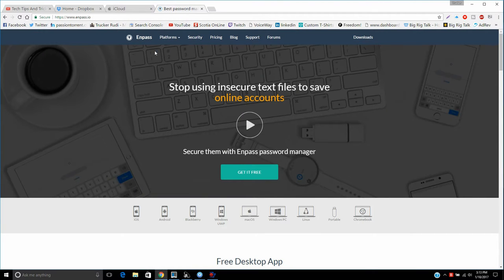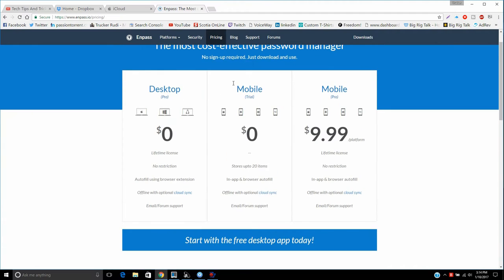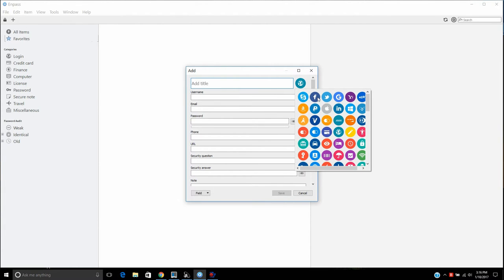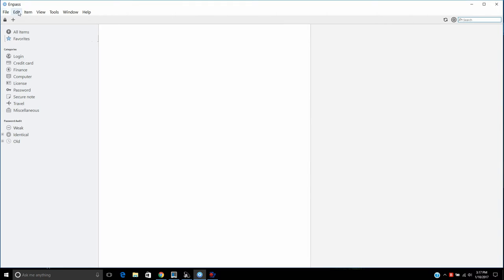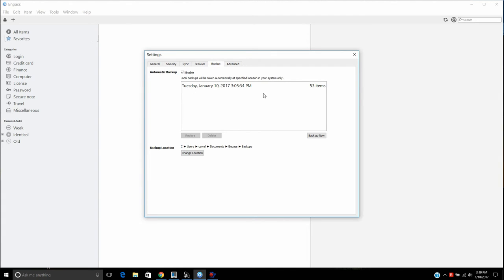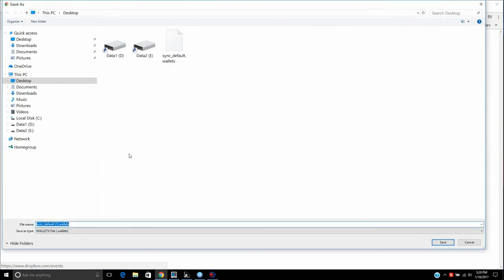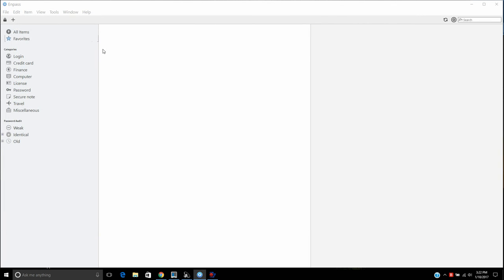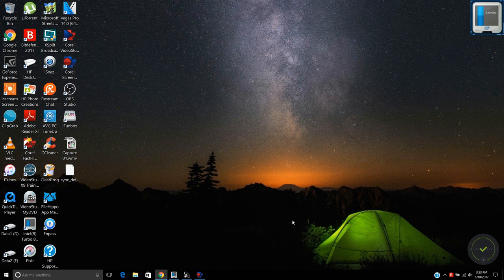Tech Tips And Tricks Best Password Manager 2017 Secure your password with Enpass Password Manager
Tech Tips And Tricks Best Password Manager 2017 Secure your password with Enpass Password Manager Download

My name is Rudi and I enjoy technology and I think I'm good at it and I would love to show you some tricks and ideas on how to work with some software on this channel I like to work with Sony Vegas how to do video editing I like to show you how WordPress works to create a website tips plug-ins some of those ideas and I like to show you some computer software if you have any suggestions on what you would like to see just leave me a message or leave a comment underneath the video and I will see if I can get that up for you I hope you will enjoy it don't forget to hit the subscribe like and share Thanks
I also do have another YouTube channel if he would like to check it out I would appreciate that it's about travelling family life you get to know me more personal a lot of barbeque videos fishing camping in that kind of stuff snowmobiling at Trucker Rudi